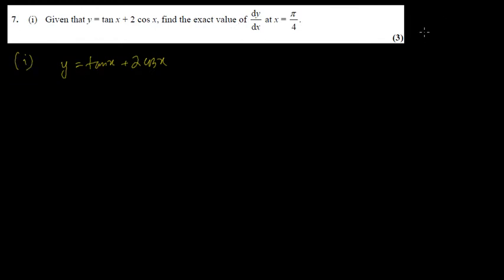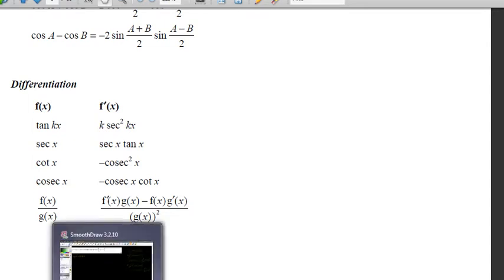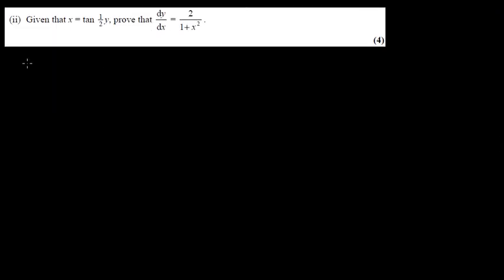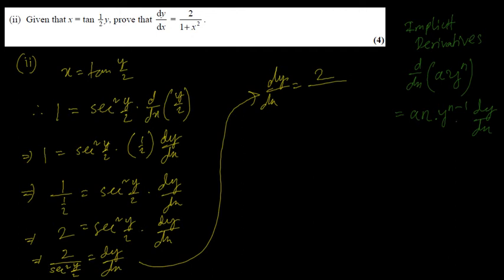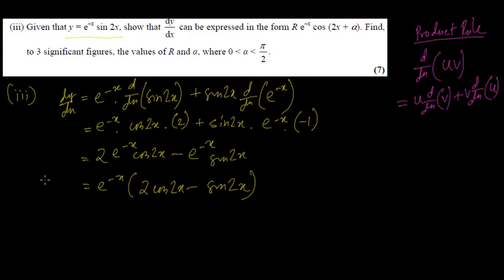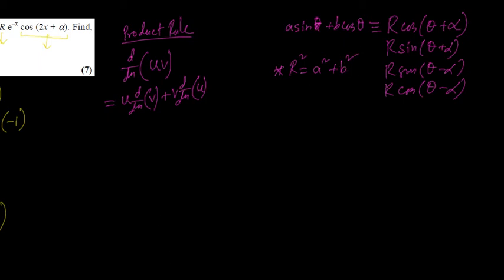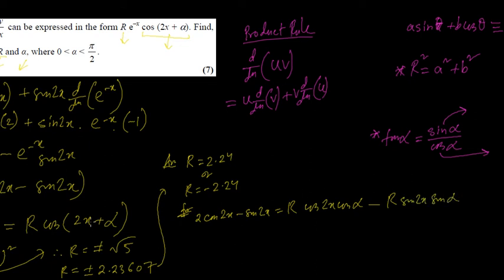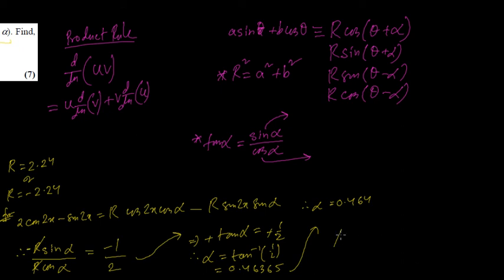C3 Specimen (Part4 Q7)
GCE Core Math 3 Specimen Paper